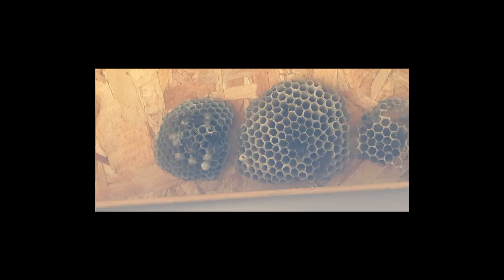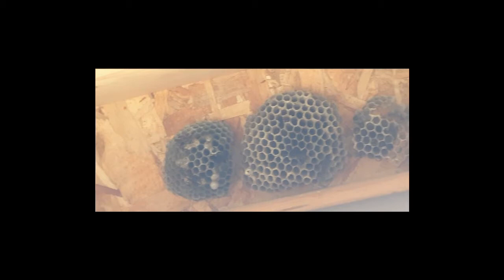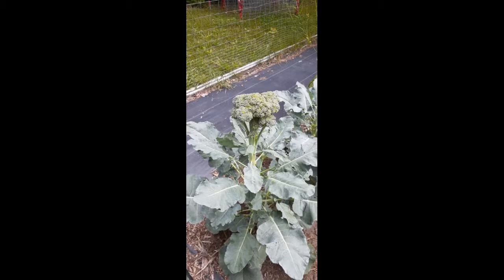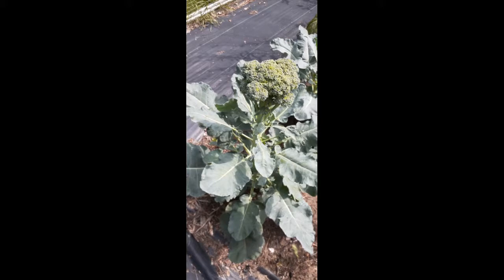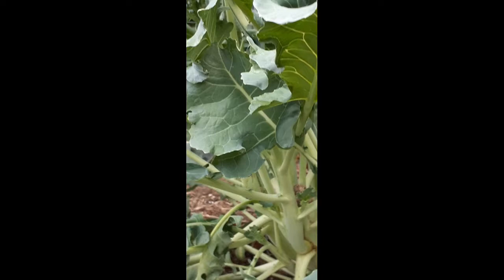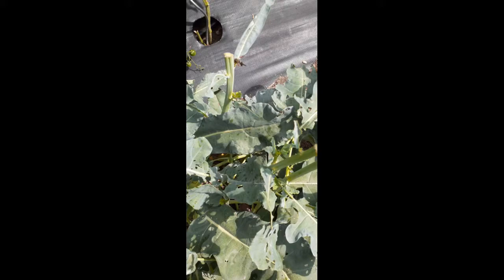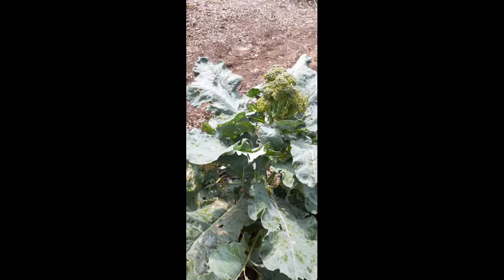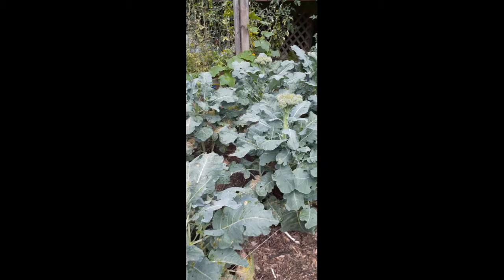Wasps vs. cabbage worms in the garden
Wasps are underrated as beneficial insects in the garden. They are great pollinators, but they also eat a lot of pest species, including cabbage white butterfly larva (aka "cabbage worms"). I was lucky enough to film a paper wasp removing a cabbage worm from one of the broccoli florets.

Also, check out Stefan Sobkowiak's Wasp video for lots of good info on wasps in his orchard.